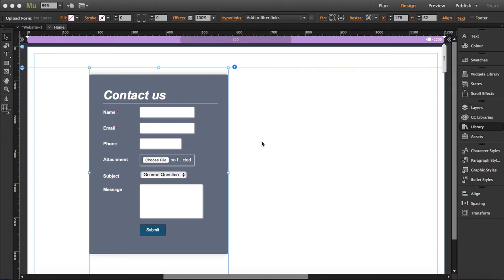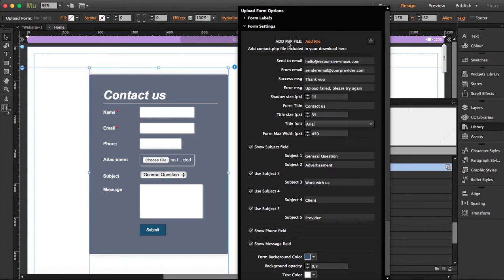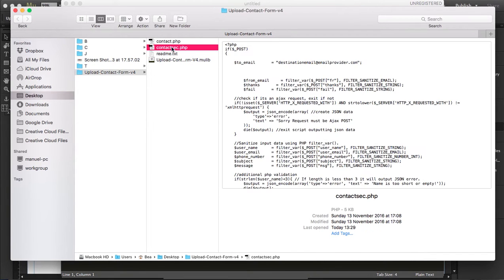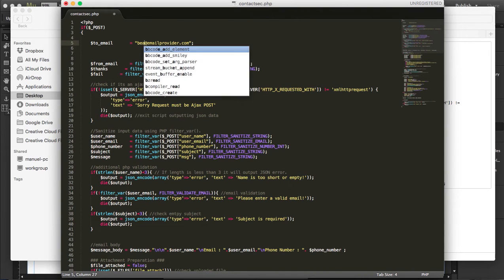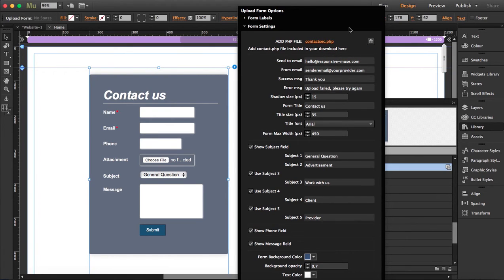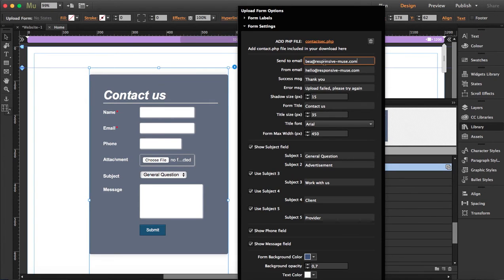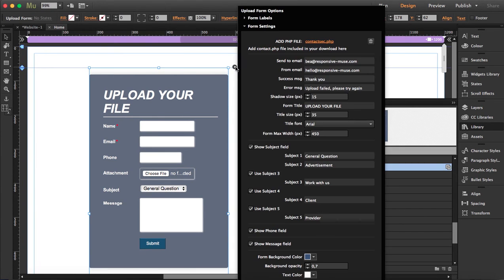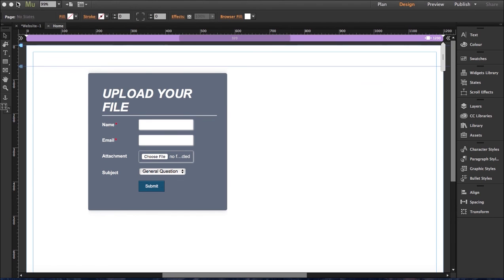Upload Form Widget Tutorial for Adobe Muse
Add our Upload Form to your website and let users attach files and receive them by email. Learn how to use the widget in this tutorial!